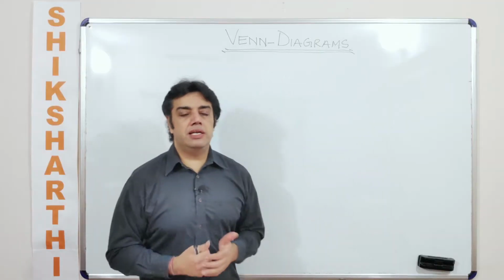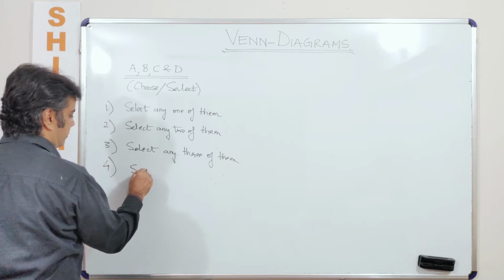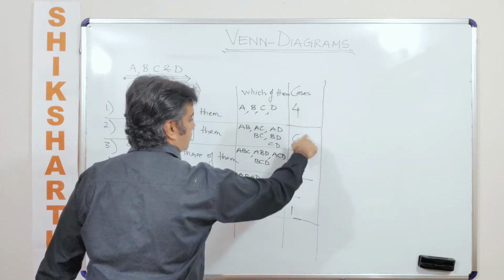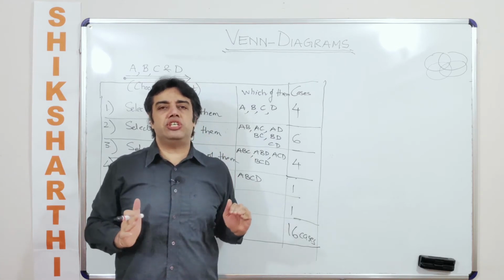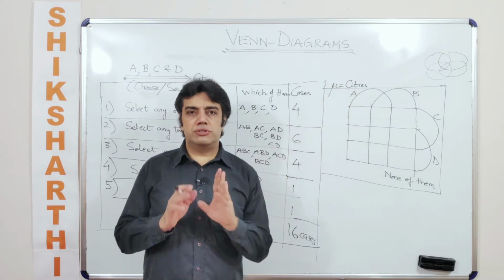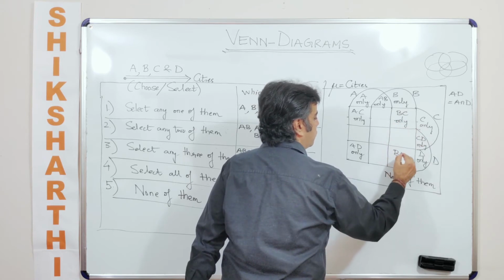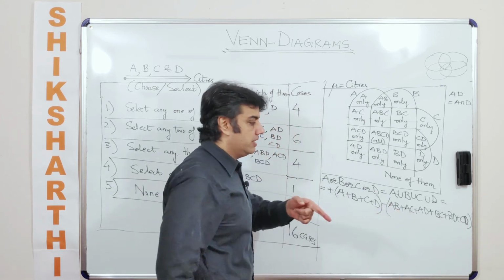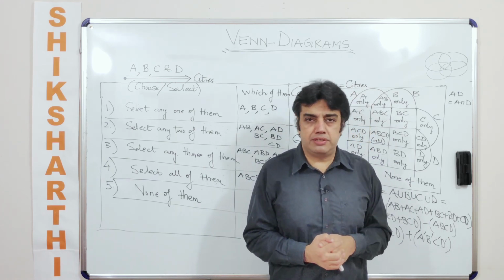Fundamentals of Venn Diagrams (Part-3) || Set of Four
In this video, we have discussed how to interpret Venn Diagrams having number of elements as four. The best part here is the analogy drawn between Venn Diagrams and real-life examples. While doing so, you will notice that we have tried to establish a link between this topic and other topics like Permutation and Combination, Binary logic in a playful but interesting manner.